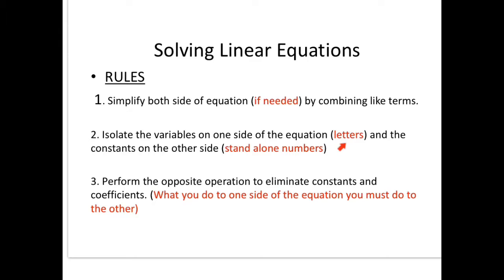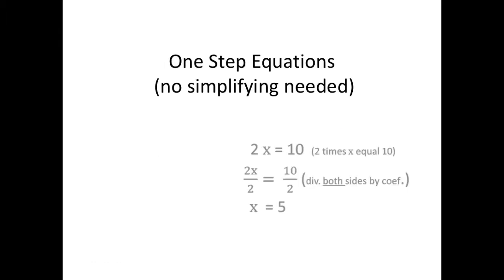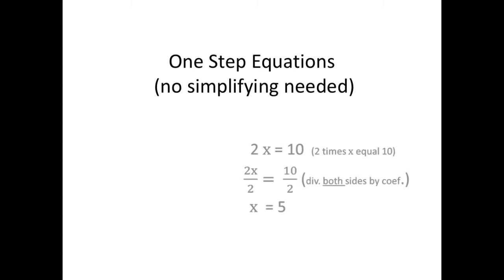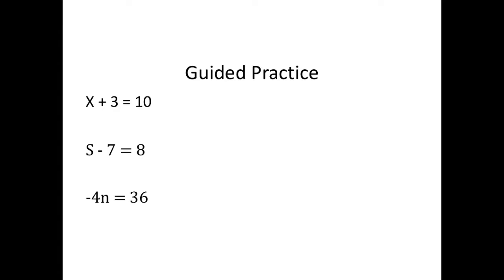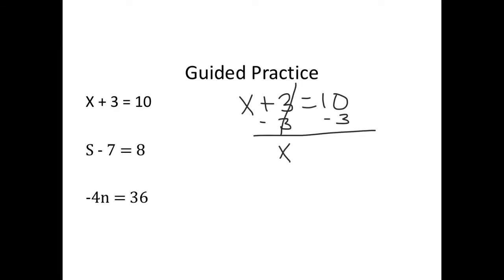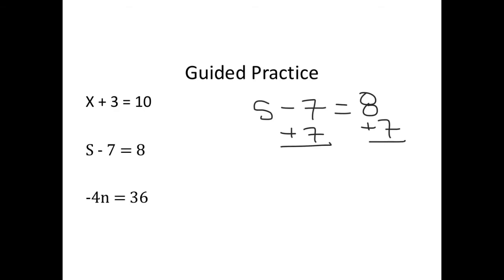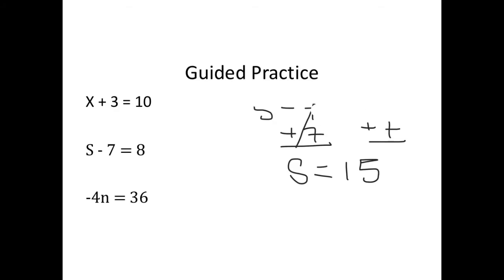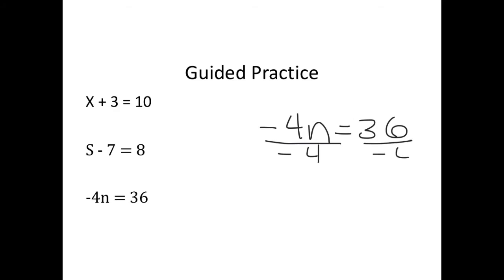DMA 040 Applications